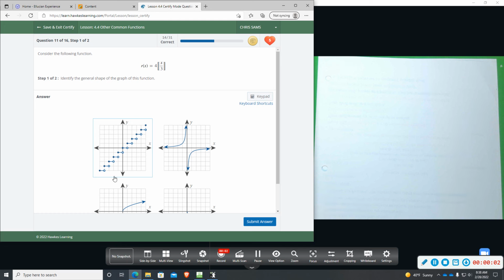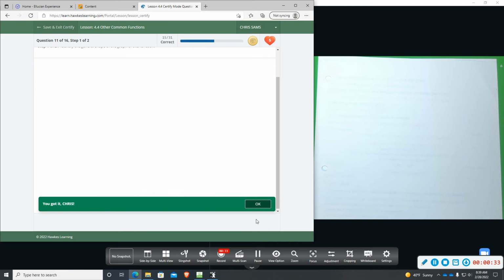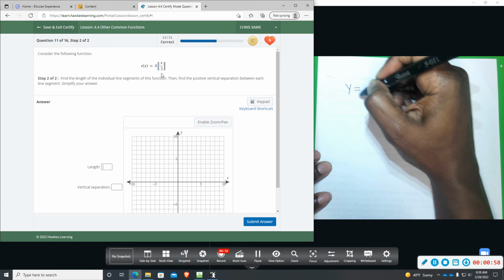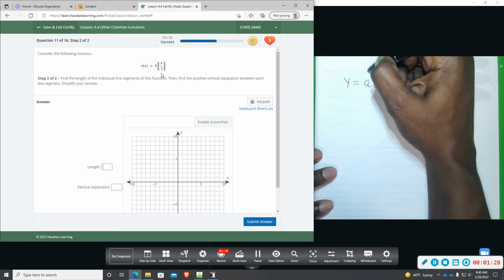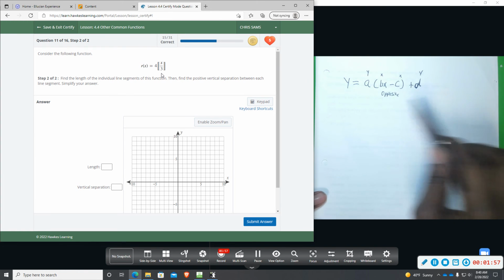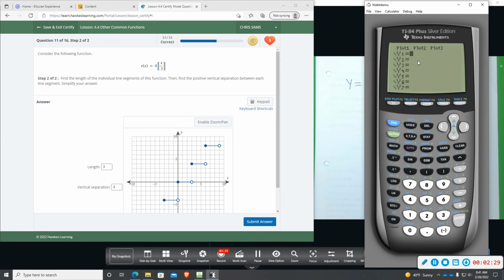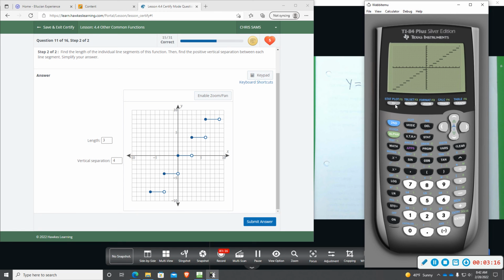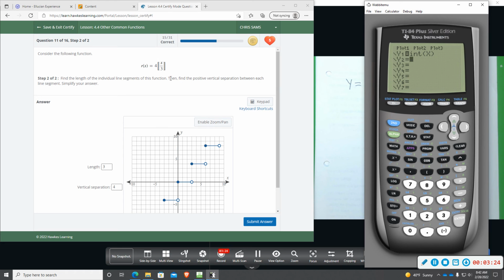LSCO CA 4 4 11